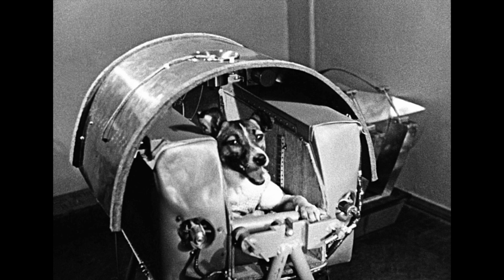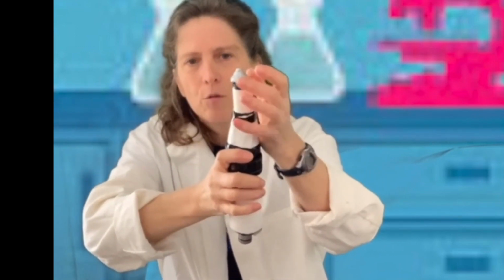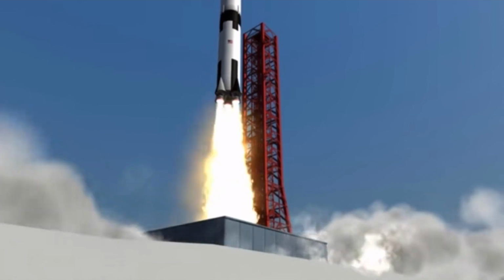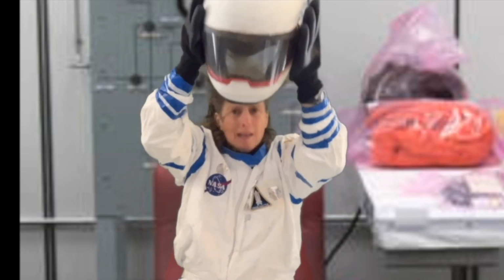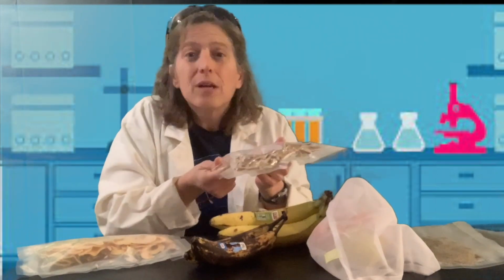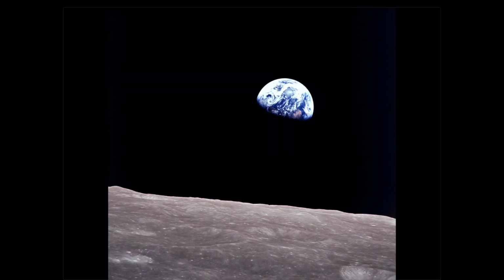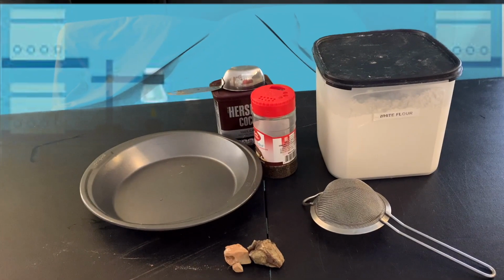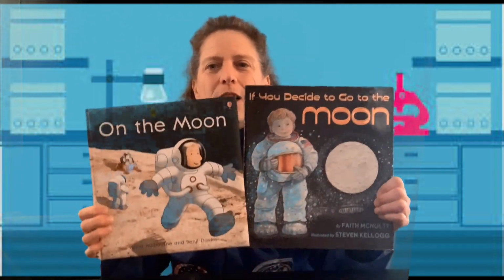Week 12–Outer Space: Journey to the Moon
Learn about the challenges of getting to the moon. Learn about moon gravity and moon craters. Do a moon crater experiment.